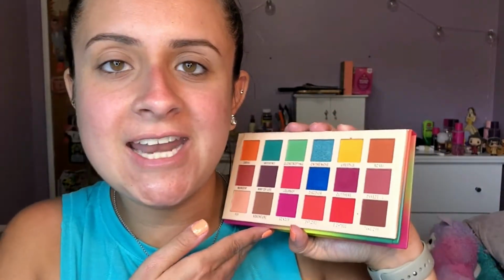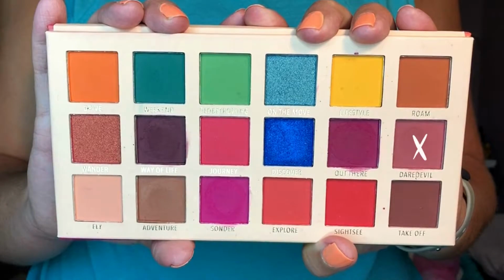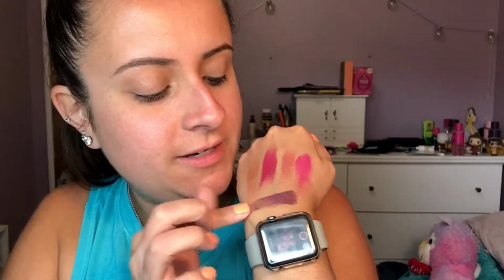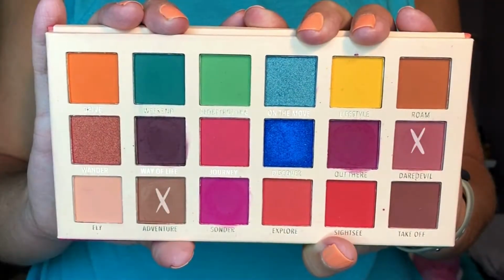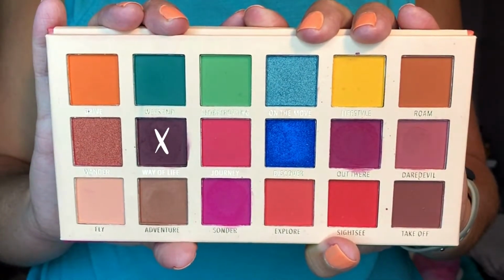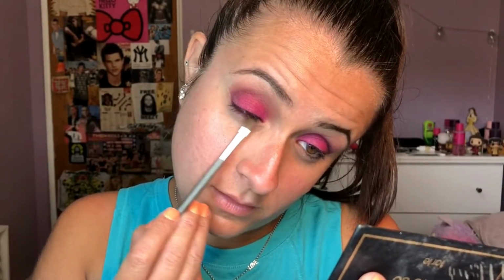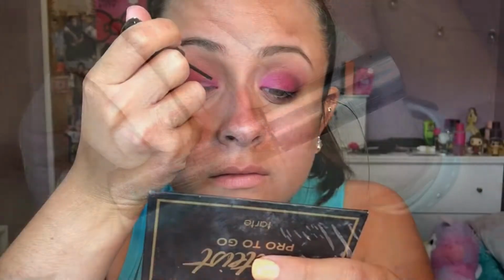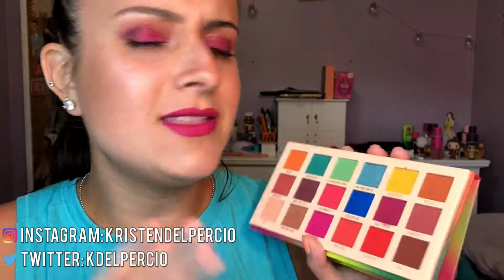MOIRA COSMETICS WANDERLUST PALETTE MAKEUP TUTORIAL | PALETTE BINGO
OPEN ME

Welcome back! Today's video is a palette bingo using the Moira Cosmetics Wanderlust palette!